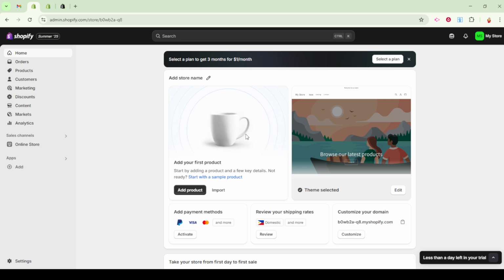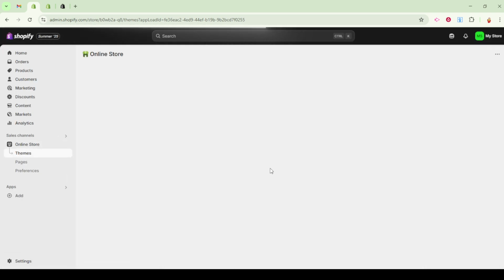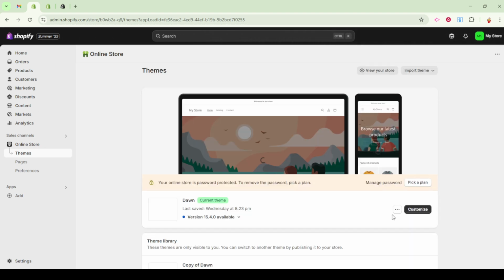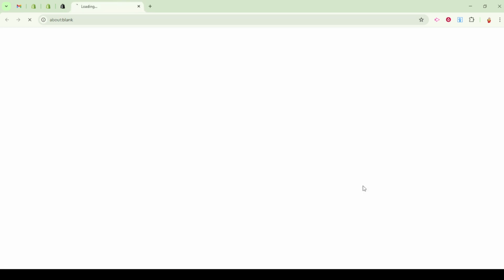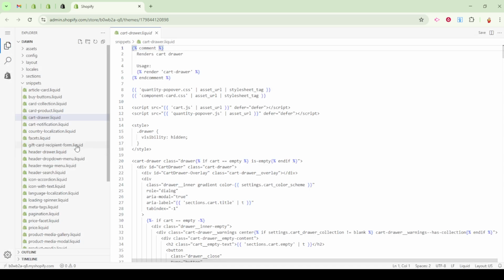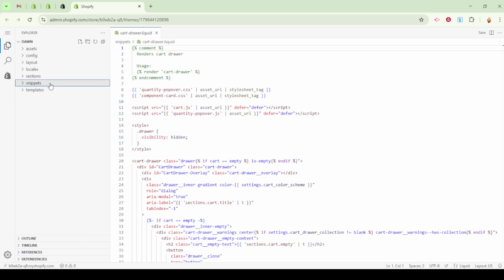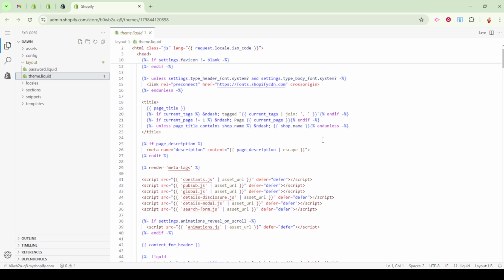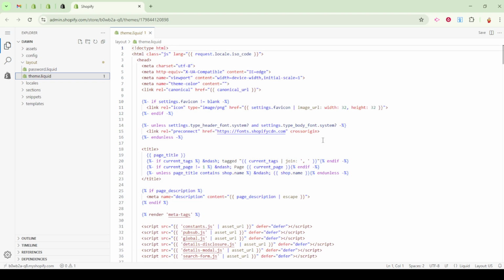How to add custom fonts to a Shopify theme [2025 Easy Guide]